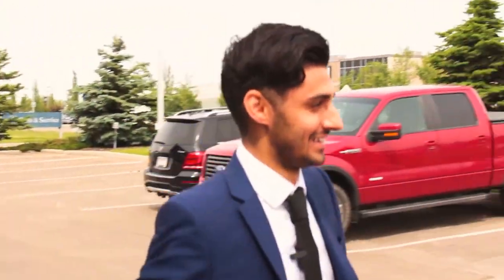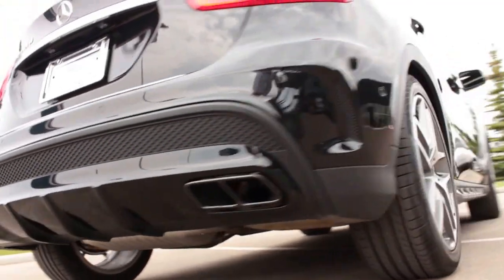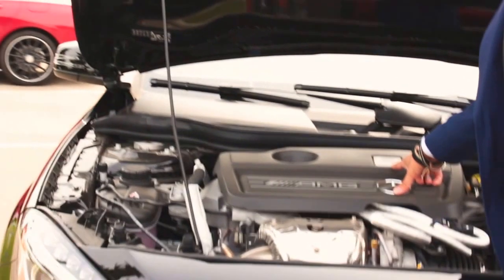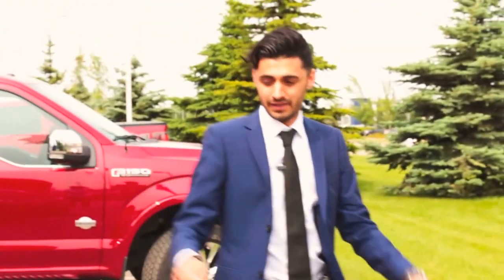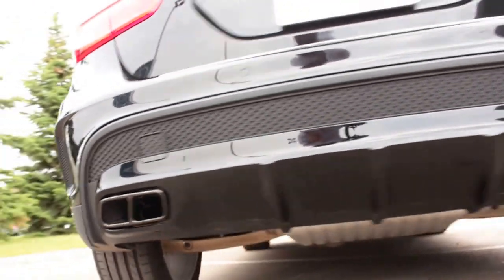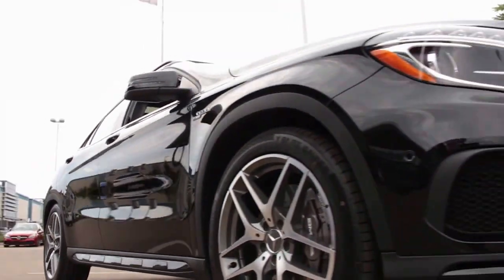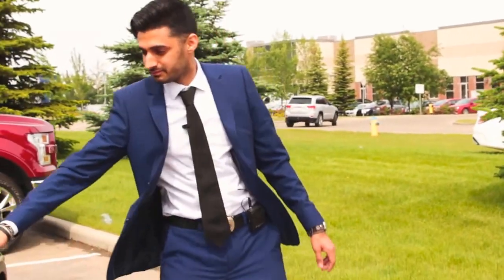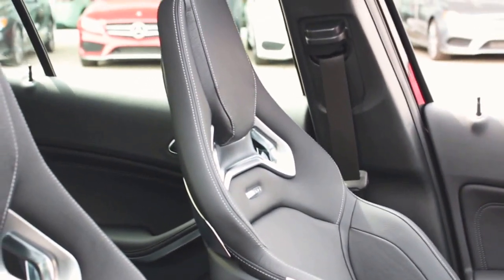Mercedes-Benz GLA 45 AMG Review | Edmonton, AB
Dharam Taylor from Mercedes-Benz Edmonton West takes us through one of the fan favourites, a Mercedes-Benz GLA45 AMG!

Mercedes-Benz has always produced luxurious, high-performance vehicles, and are a storied brand. To many, Mercedes-Benz vehicles are already perfection. With the new GLA 45 AMG the performance brand of Mercedes-Benz makes a dynamic statement in the strongly growing segment of the compact SUV.

Thanks to the combination of standard-fit performance-oriented AMG 4MATIC all-wheel-drive and the AMG SPEEDSHIFT DCT 7-speed sports transmission, the GLA 45 AMG impresses with its equally sporty and efficient drive system concept.

Discover a new kind of urban explorer, the new Mercedes-Benz GLA 45 today at Mercedes-Benz Edmonton West!

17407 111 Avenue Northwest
Edmonton, AB
T5S 0A1
Canada